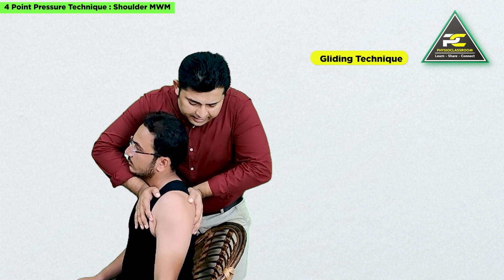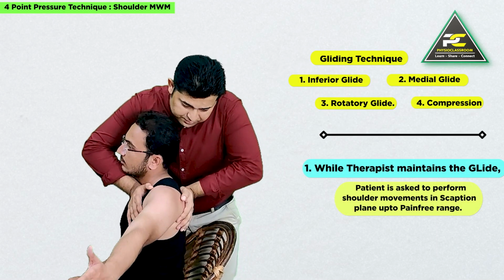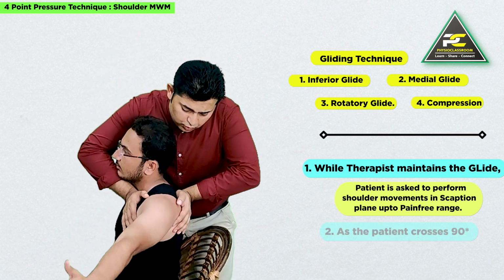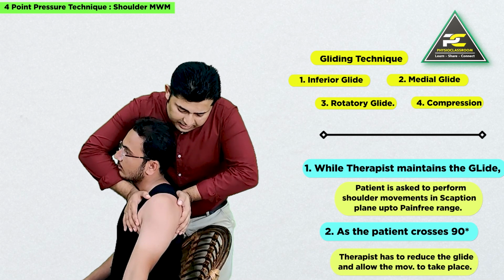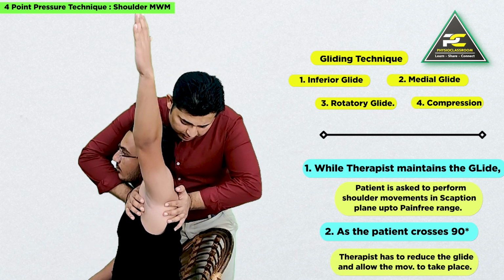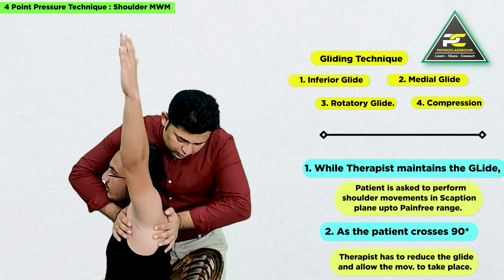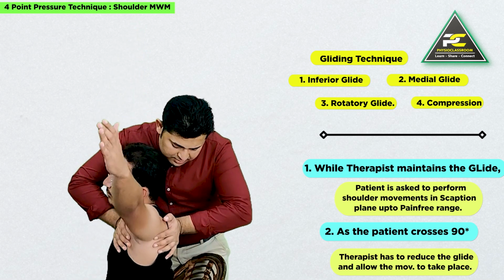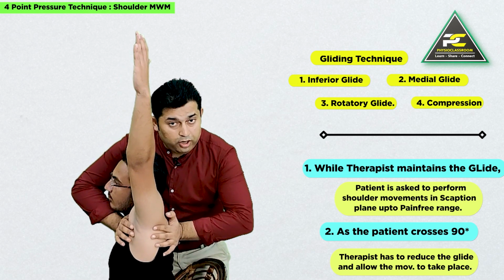4 POINT CORRECTION TECHNIQUE FOR FROZEN SHOULDER / IMPINGEMENT SYNDROME PATIENTS.